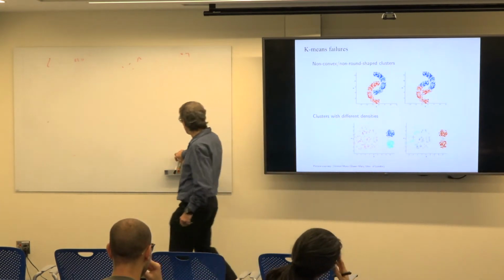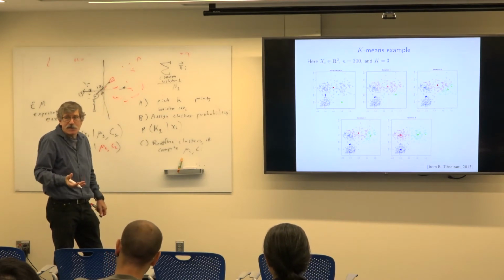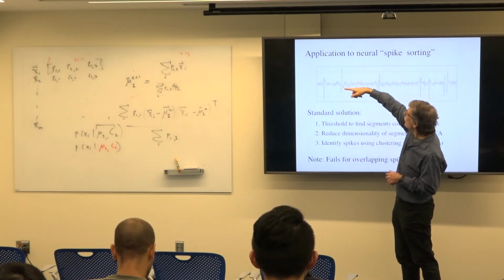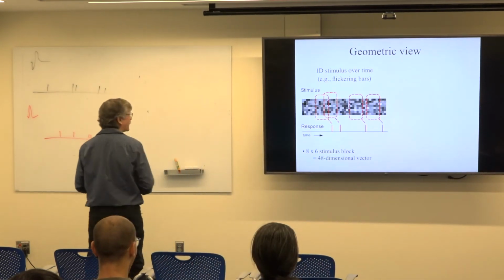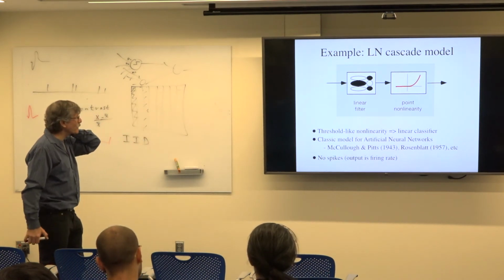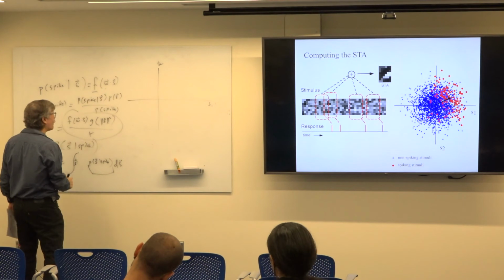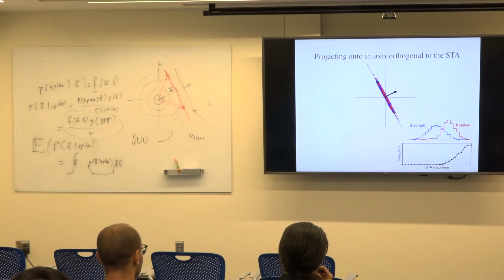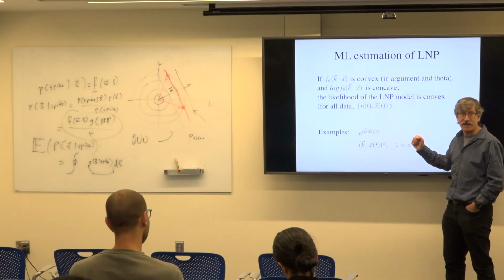Lecture26: Classification/clustering. Fitting an LNP model to neural responses via STA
Lecture, 10 Dec 2019.   Prof. Michael Landy
Classification/clustering. Fitting an LNP model to neural responses via STA